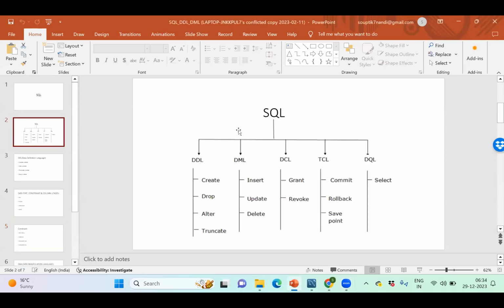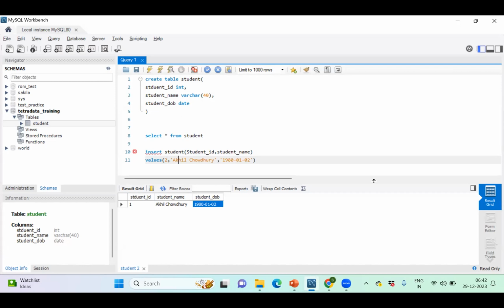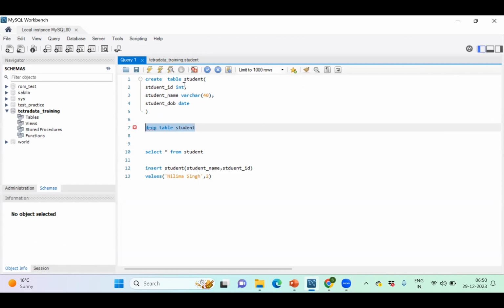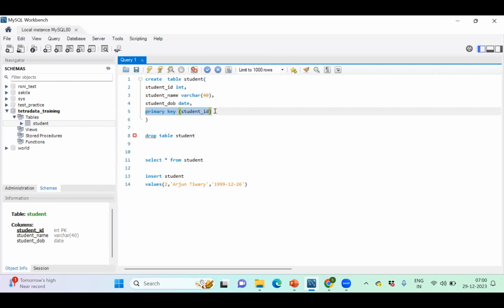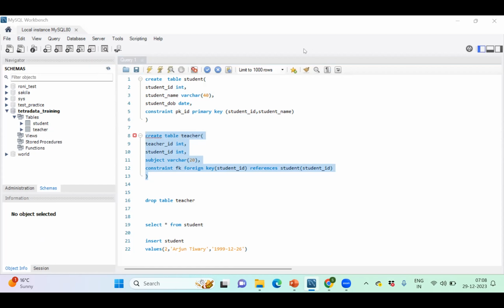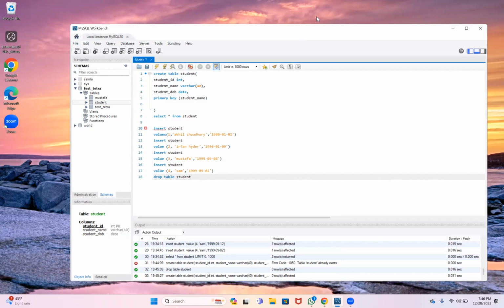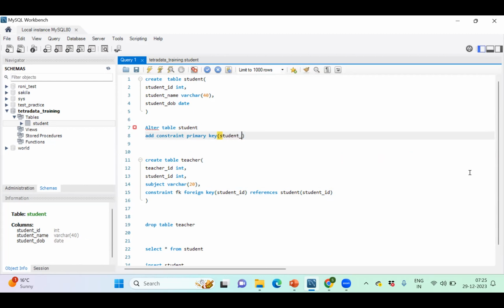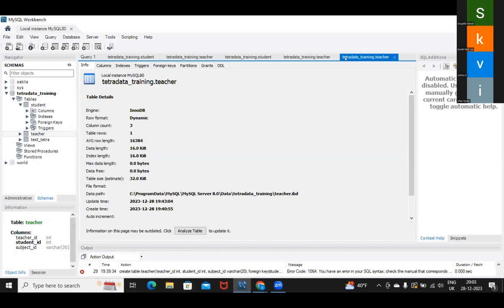Data Course Class 4